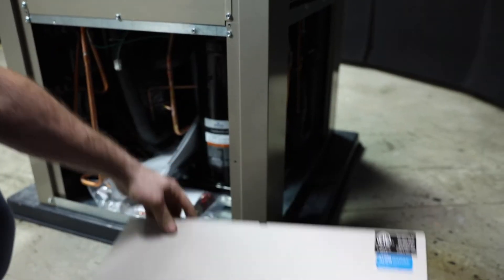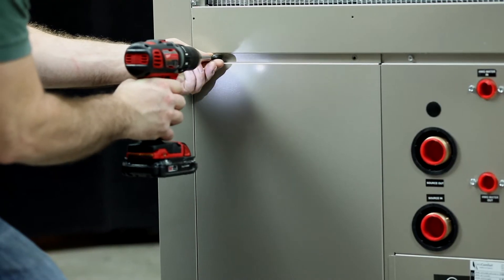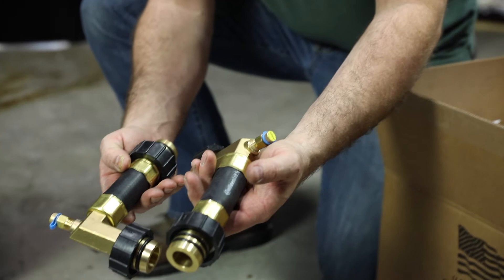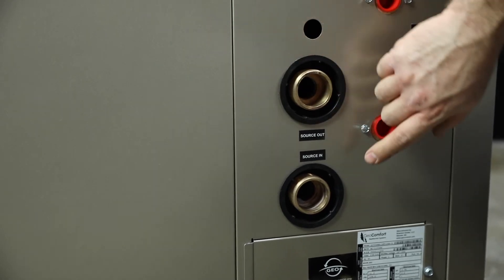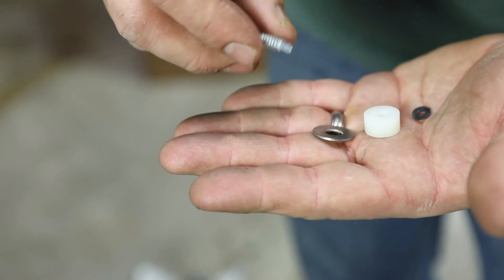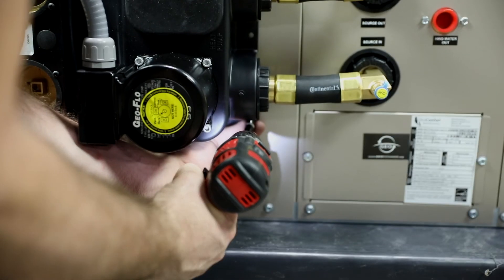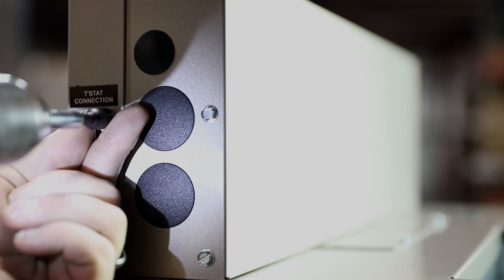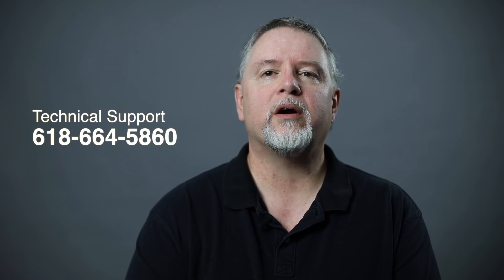How to Install the Geo-Flo Plug and Play Flow Center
Geothermal University by Enertech Global, LLC shows how to install the Geo-Flo Plug and Play Flow Center on GeoComfort Geothermal Systems, Hydron Module Geothermal Systems, and TETCO Geothermal Systems two-stage multi-positional packaged unit. This type of flow center works for sizes 3 to 6 tons.

This innovative flow center is mounted on the side of the unit for installation versatility. Dan Jackson, Vice President of Operations, is excited about this product because, "It improves installation appearance, saves considerable time in labor hours and wiring of pumps, and it still allows for full access to the flow center for flushing or future servicing needs."

Steve Smith, President and CEO said, "This enhancement is a direct result of partnership and teamwork on different fronts. A distributor saw the need and our engineering team worked with Geo-Flo's group to create a new flow center. It's another way Enertech continues to make geothermal better."